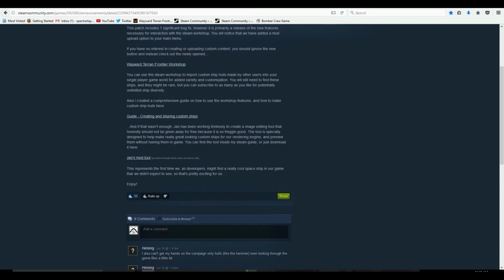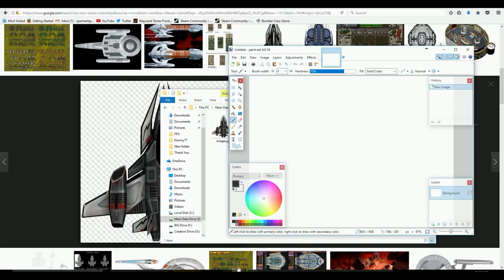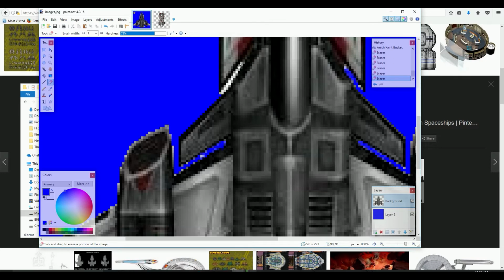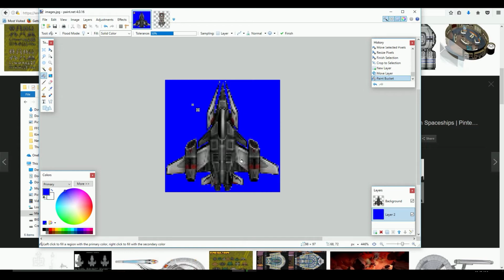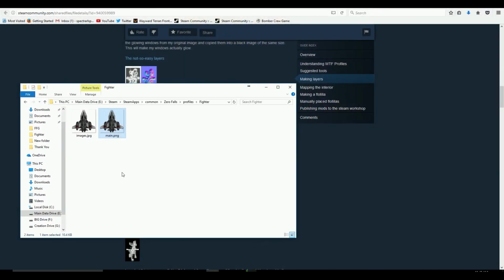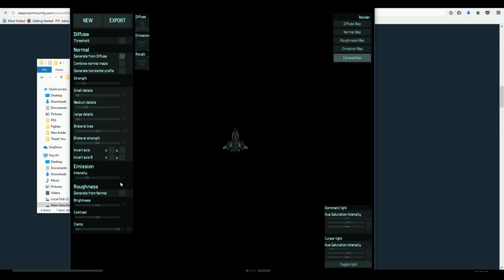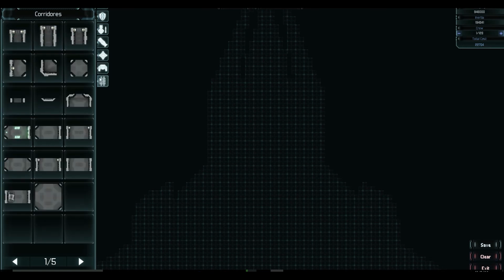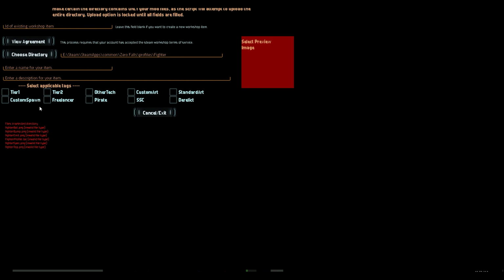WTF: Zero Falls 0.6.2.00: How to make your own ship art